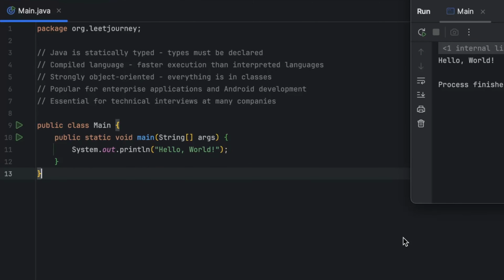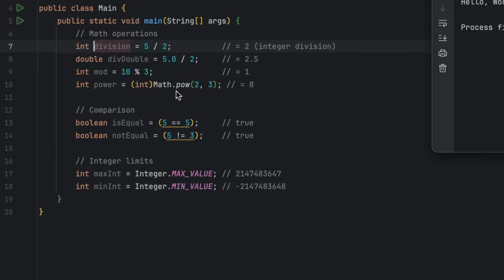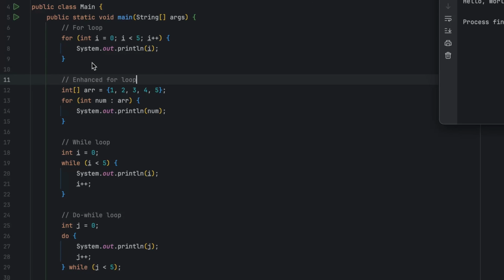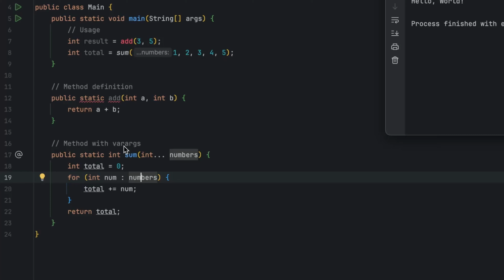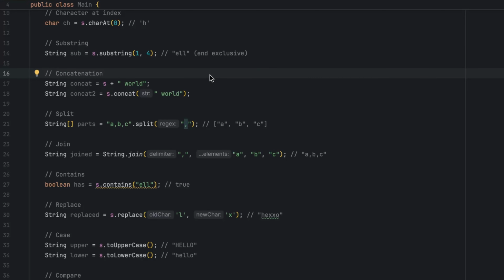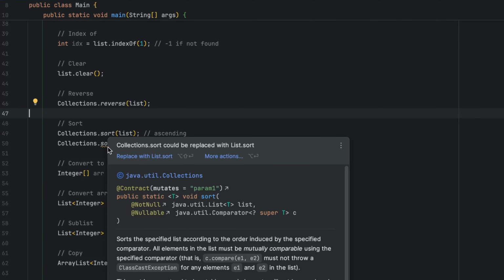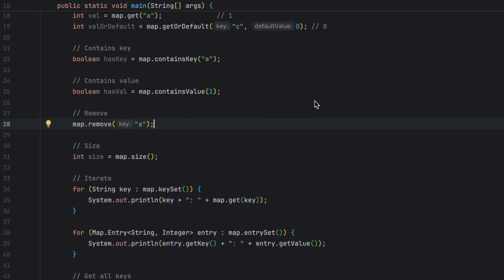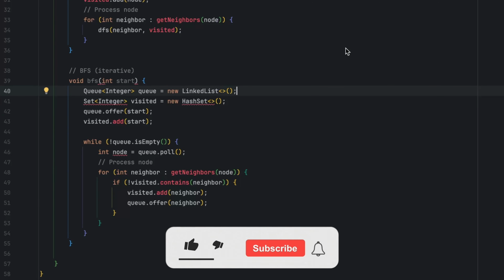Java for coding interviews - 30 Minutes Crash Course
🚀 Here is a quick refresh on the mosts common Java data structures and their methods required during software coding interviews

📚Chapters